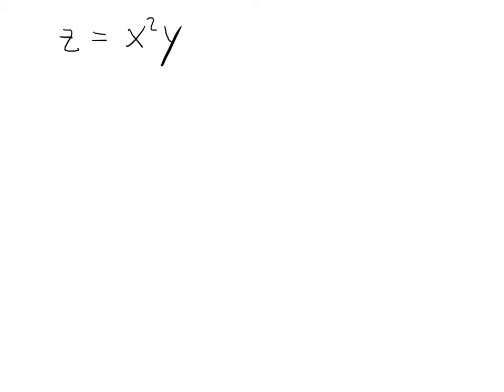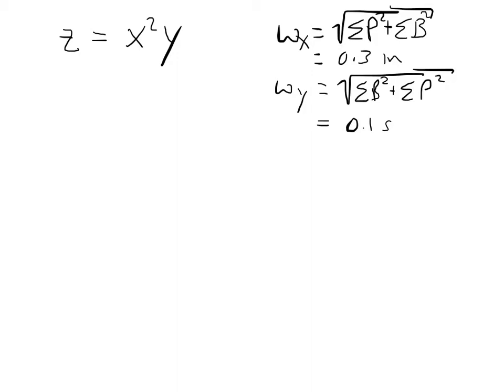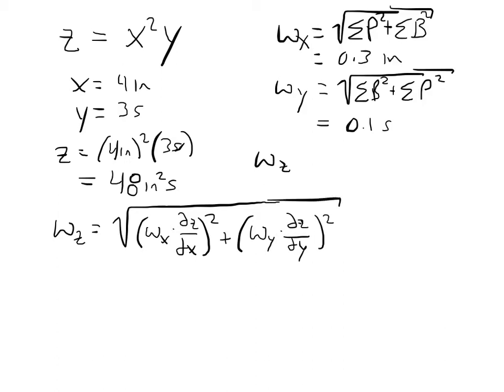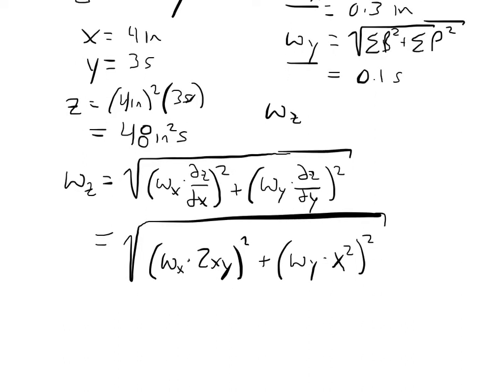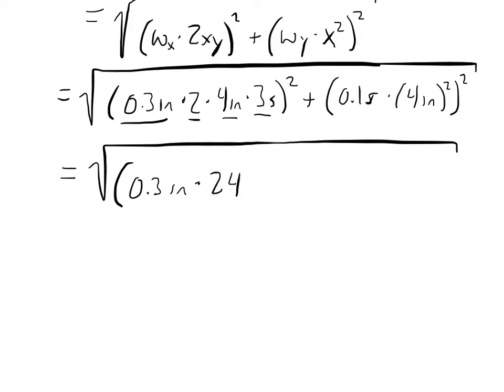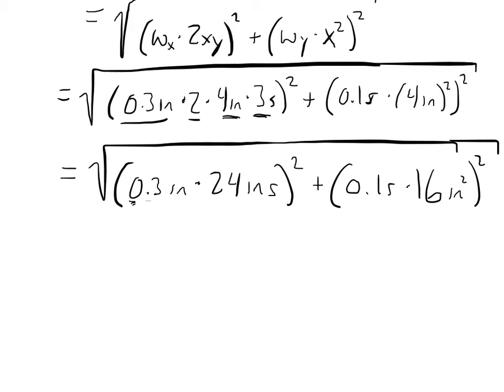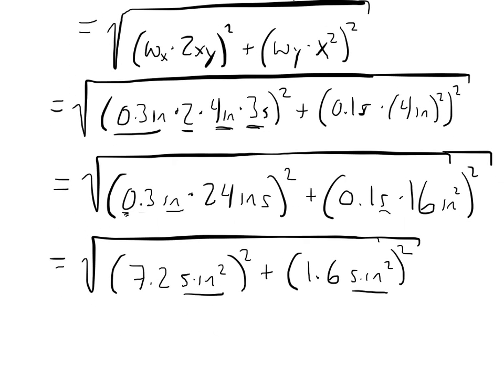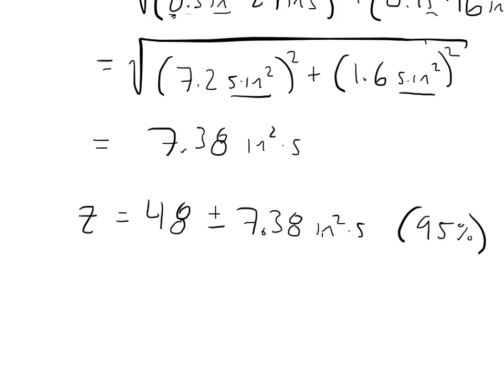Dependent Uncertainty Analysis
Uncertainty analysis of a value that depends on the uncertainty of other values